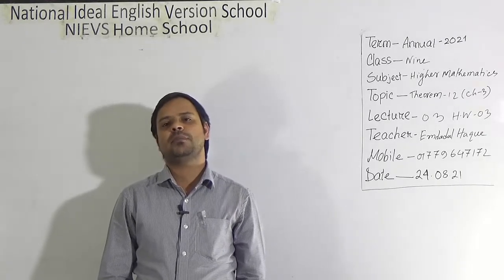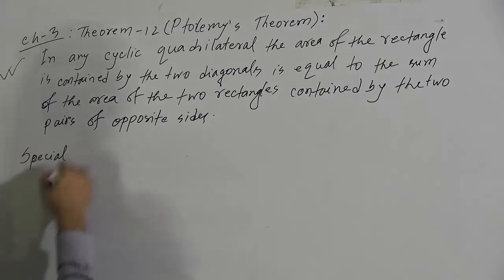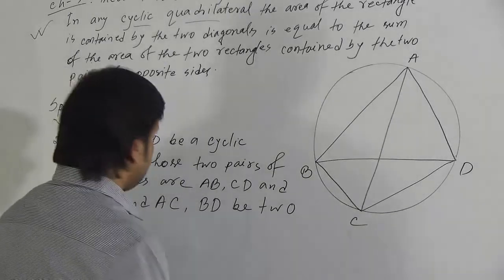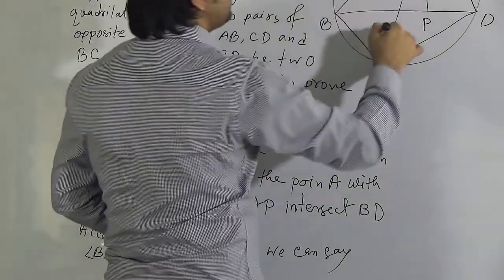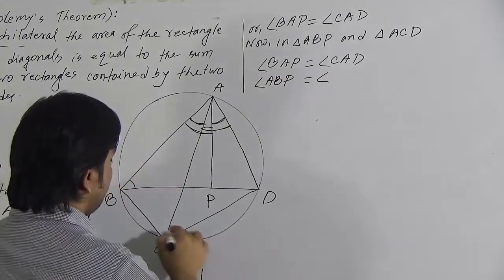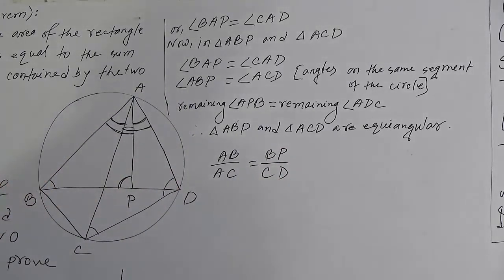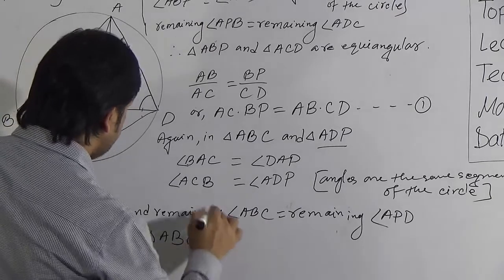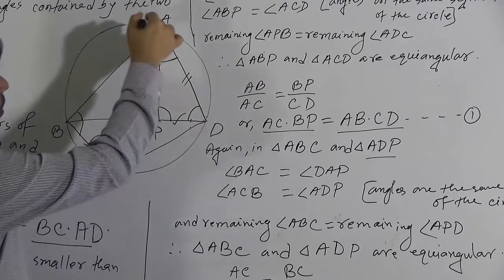Class: Nine, Subject: Higher Mathematics (Lecture- 03), Topic: Theorem-12 (Ch-3)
Annual Term
Class: Nine
Subject: Higher Mathematics (Lecture- 03)
Topic: Theorem-12 (Ch-3)
Teacher: Emdadul Haque